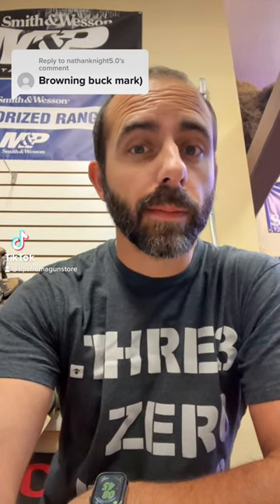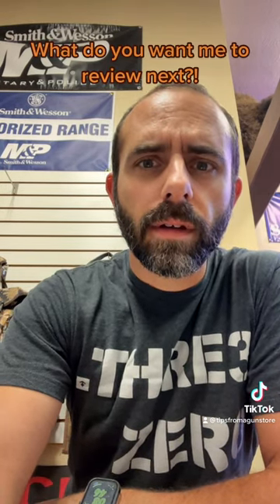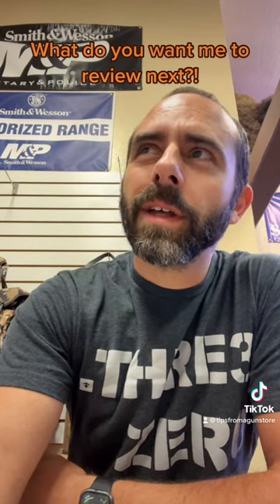Tips From A Gun Store: Browning Buckmark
Thank you for stopping by and supporting my channel.